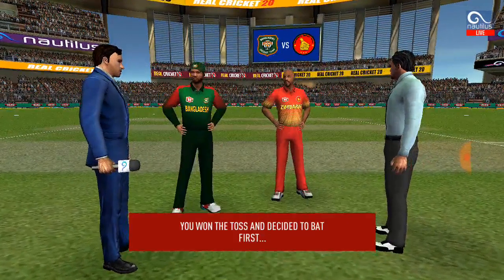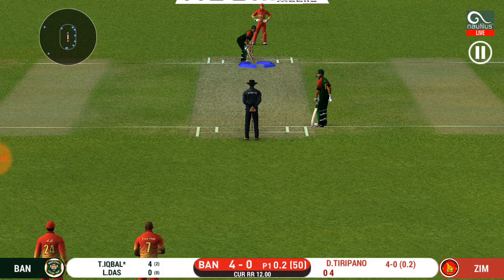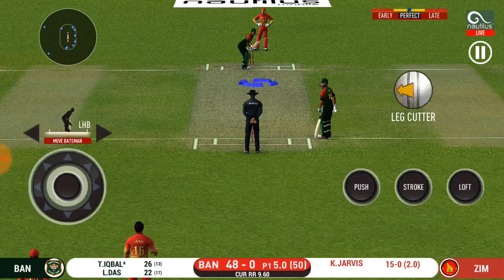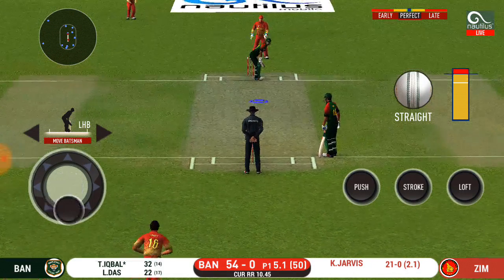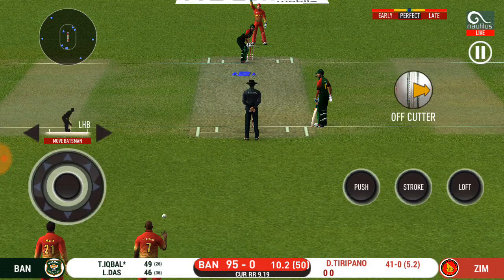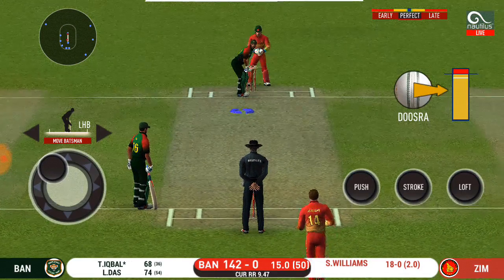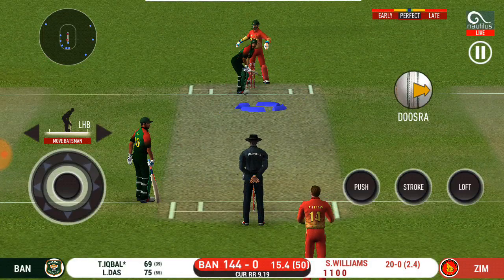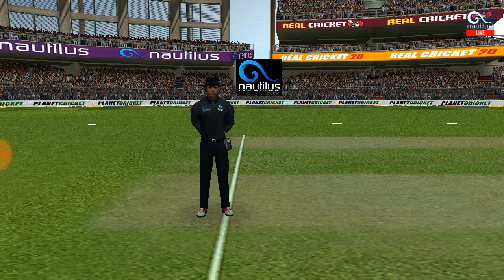Ban vs Zim Odia Series 2020 | Tamim Iqbal Century Agin Zimbabwe 2nd Odia 2020 Highlights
Game Name Real Cricket 20

My Name Gm Mojammal

Gameplay Wcc2

2019 Paytm Series India vs West Indies

My Name Gm Mojammal World

Channel Gaming 360 Mojammal World

Cricket Highlights

Gaming 360 Mojammal World Highlights